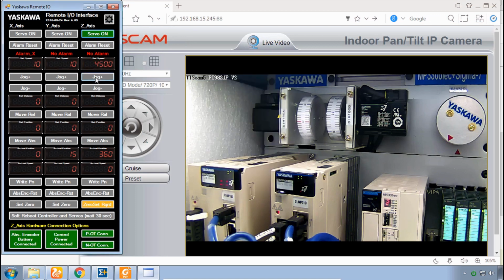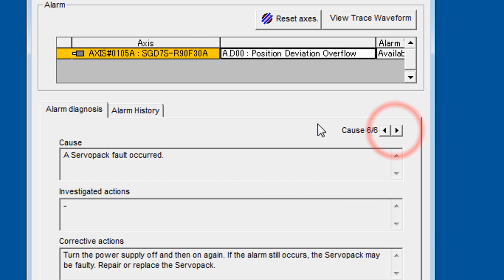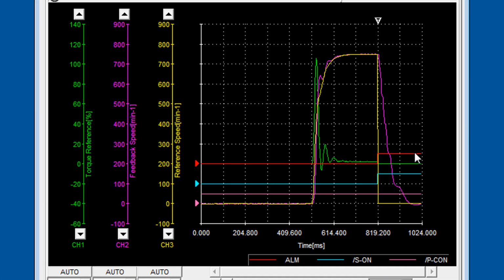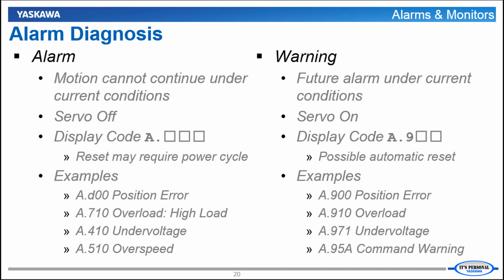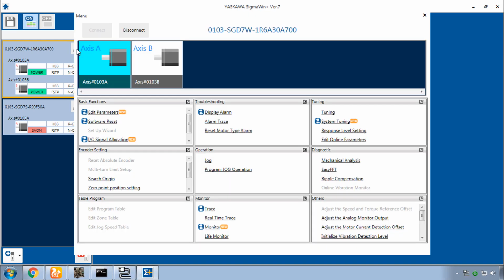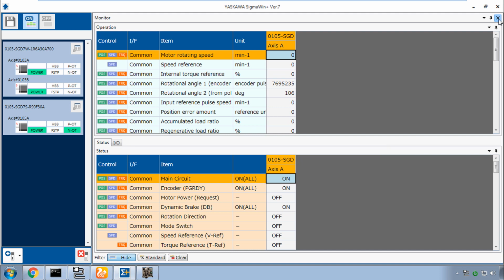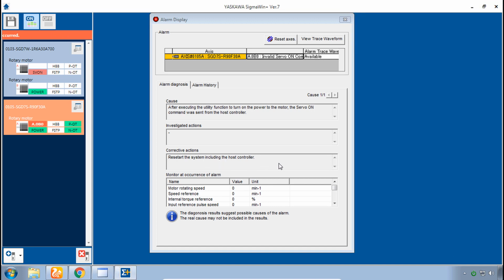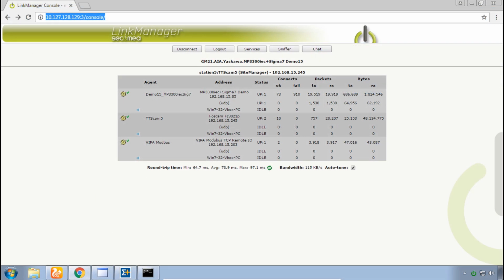03 Alarms & Monitors (Sigma-7 and SigmaWin+ Ver.7)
Use the software SigmaWin+ ver. 7 to work with alarms and monitors on the demo system, in tutorial "follow along" format. This video is part of the "Sigma-7 Tuning Basics" self-guided video training series.

This eLV is also available on the Yaskawa America, Inc. - Drives & Motion Division learning management system, "Learn with Yaskawa".   Keyword: eLV.Sigma7.03.SWp7_AlmMon